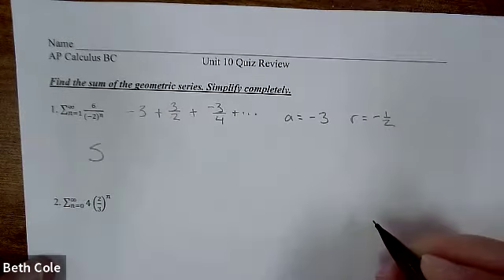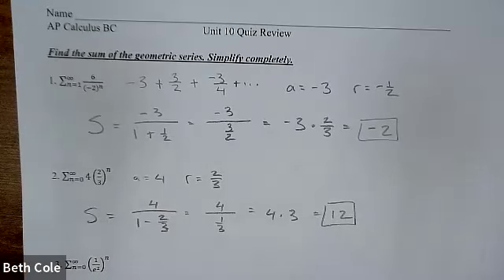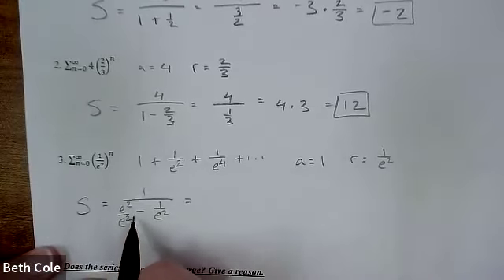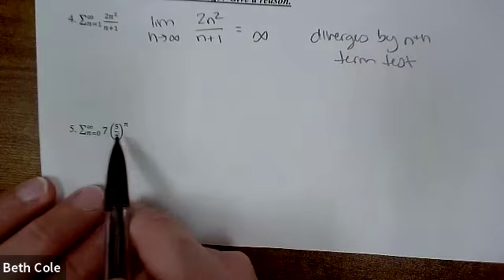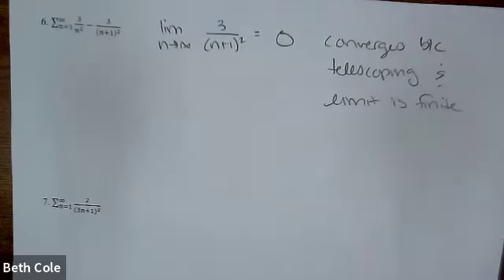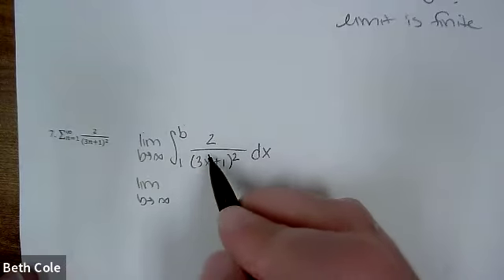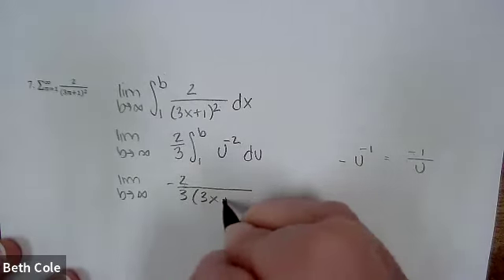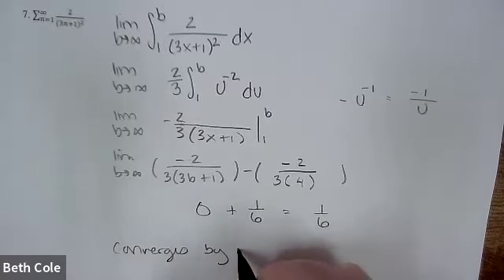unit 10 quiz 1 review